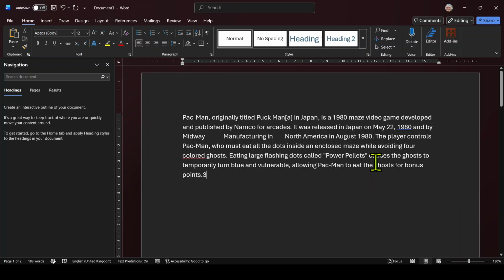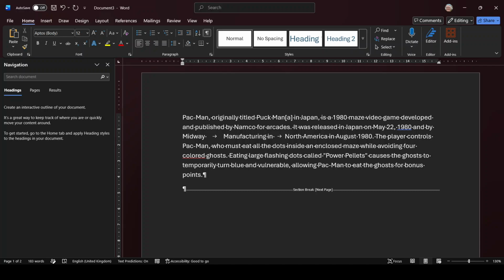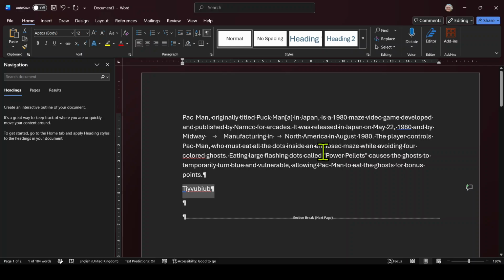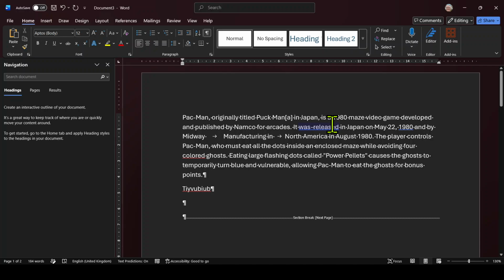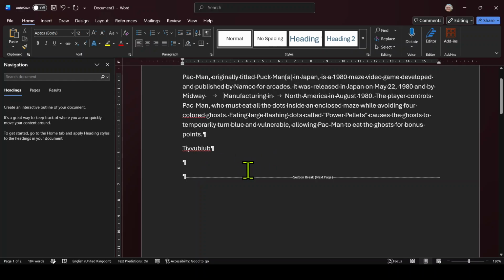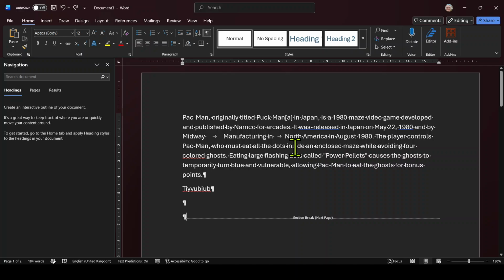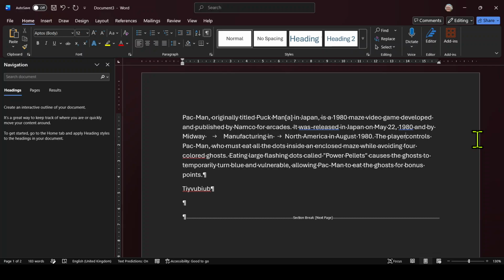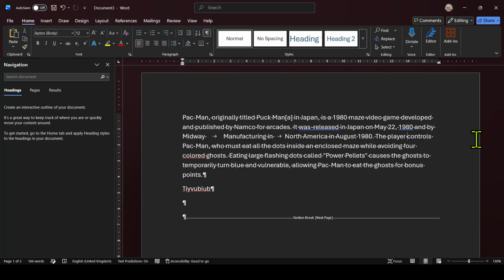Paragraph and tab marks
Have you ever wondered why the formatting in a Word document is behaving strangely? In most cases the answer is hiding in plain sight — you just can't see it. And that's what this video is about.

It's part of a series about documentation and Excel/Word skills that validation and QA professionals are expected to have, but were never actually taught.